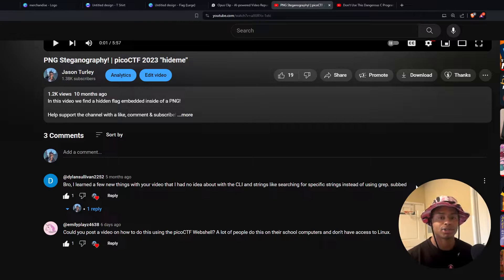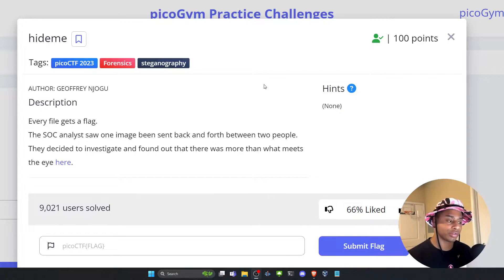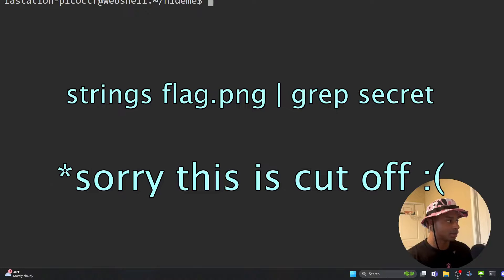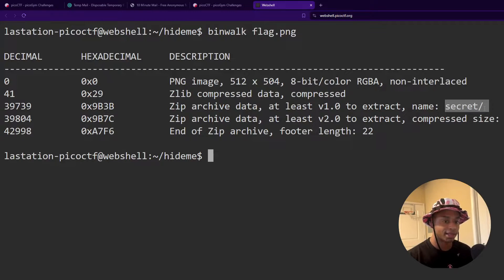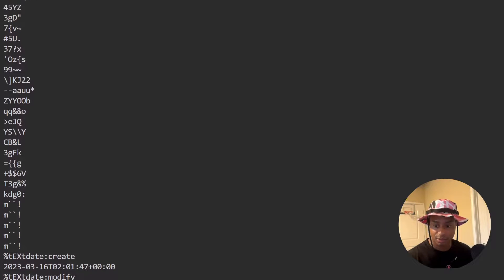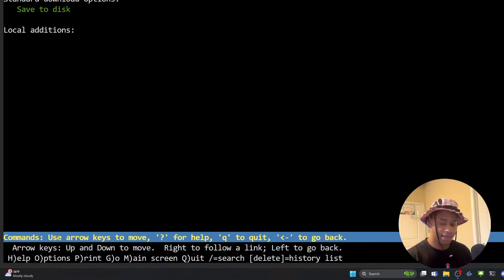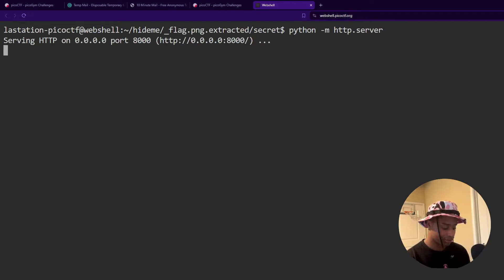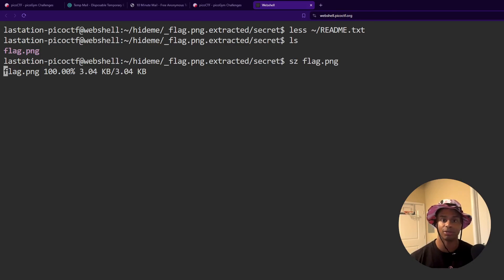How to view images in the picoCTF webshell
Quick video reply to a user asking how to view/download images when using the picoCTF webshell.